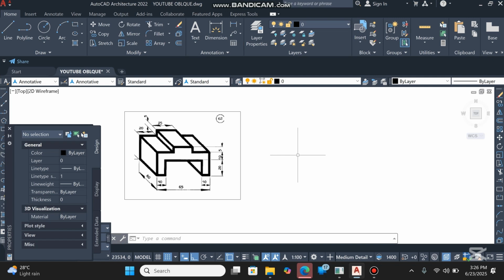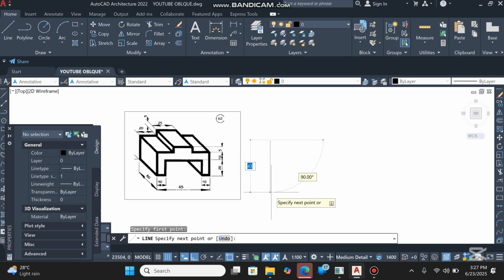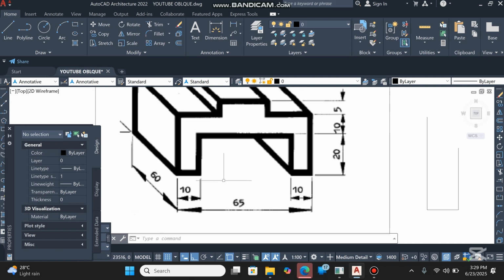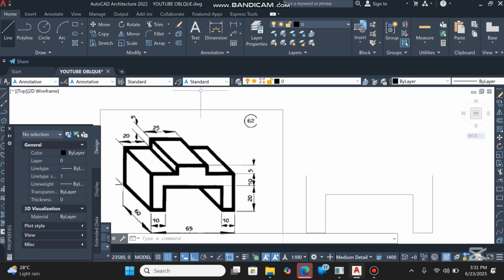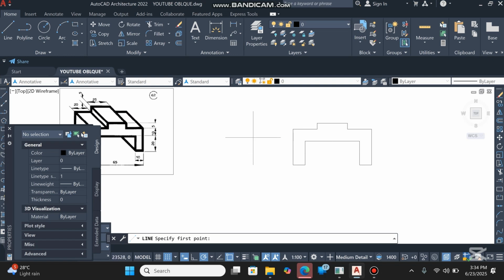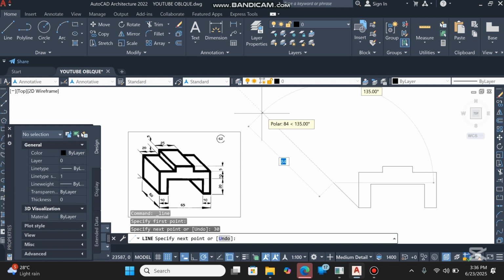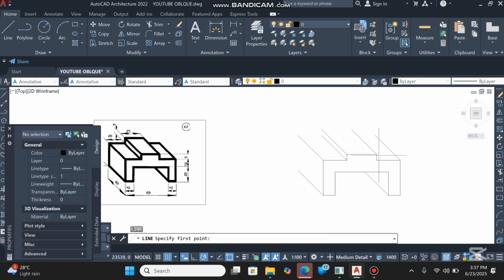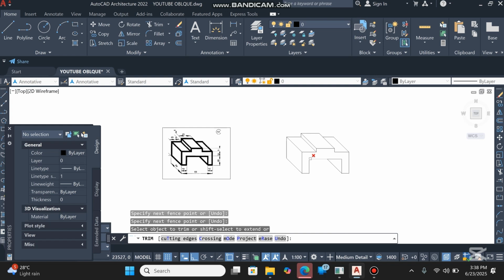Oblique Projection in AutoCAD Architecture 2022 - Part 3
Oblique Projection in AutoCAD 2022 – Cabinet & Cavalier Demonstration

In this tutorial, I’ll walk you through creating oblique projections in AutoCAD Architecture 2022 with a more complex drawing than shown in the introduction video.
We'll look at both cabinet and cavalier styles — perfect for beginners or anyone wanting a clear explanation of the differences.

How to draw oblique projections step-by-step.

How to change the color and lineweight of your drawing

Tip for getting your lines accurately.